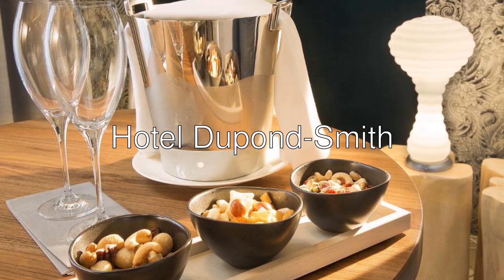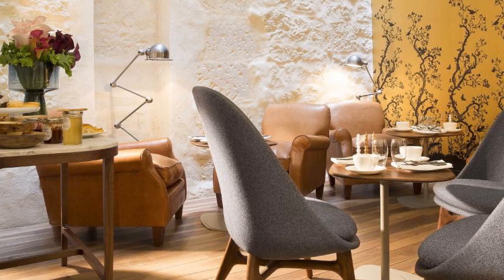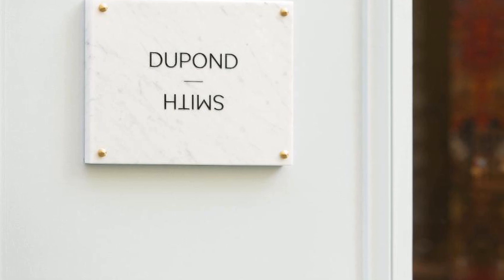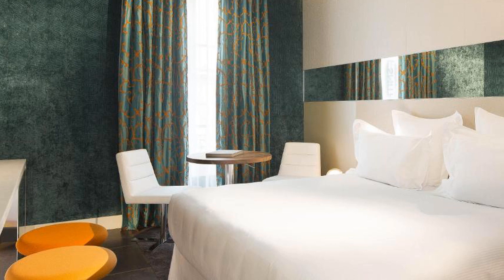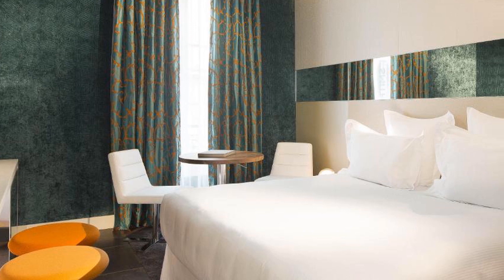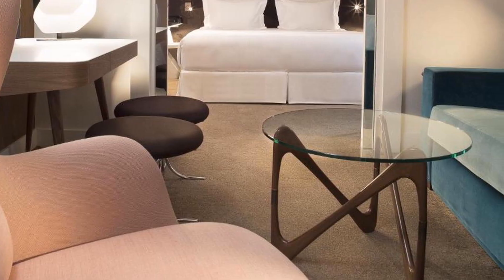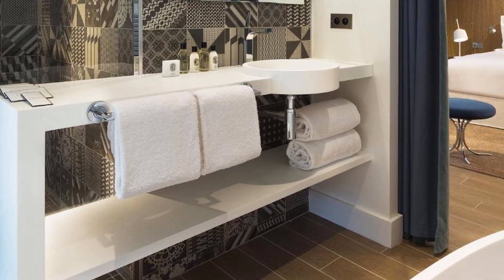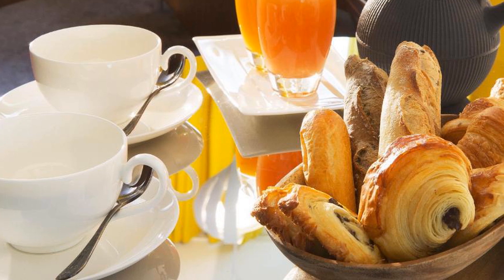🏨 Hotel Dupond-Smith Review 2022. Paris, France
Review of Hotel Dupond-Smith. This is  stars hotel located in Paris, France.